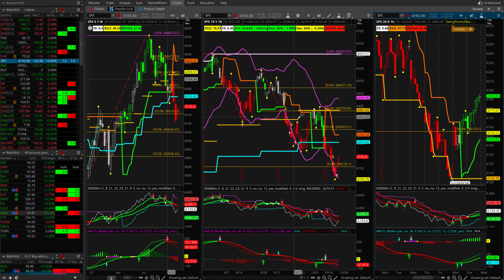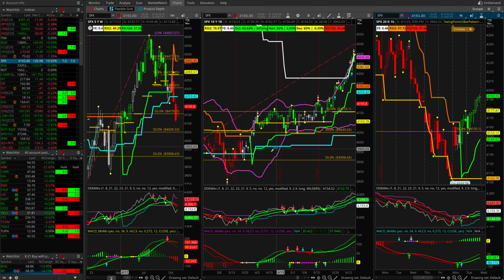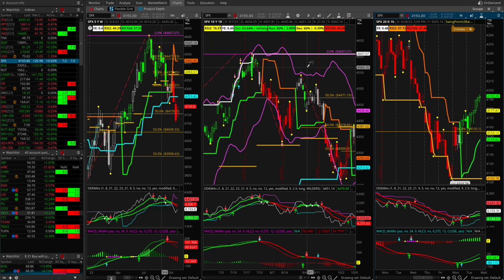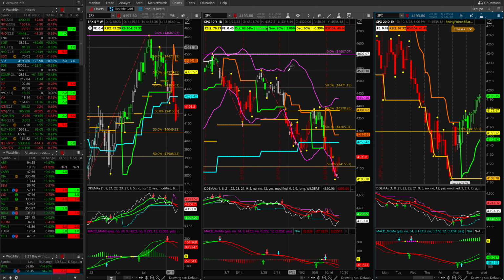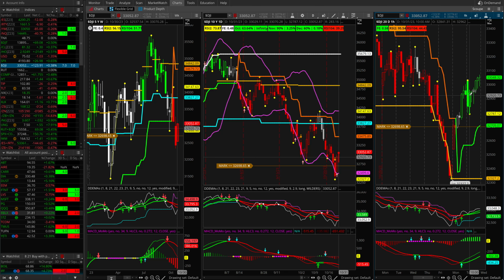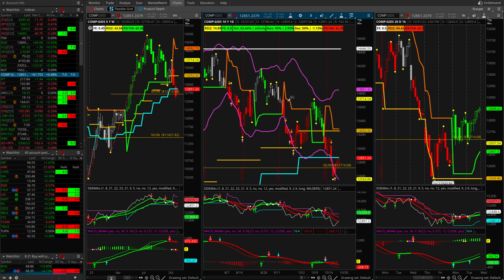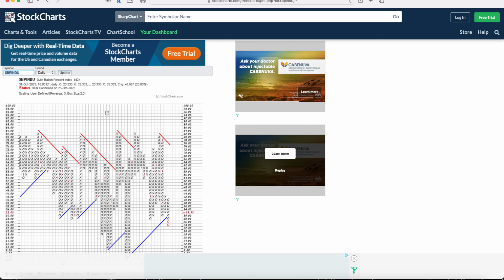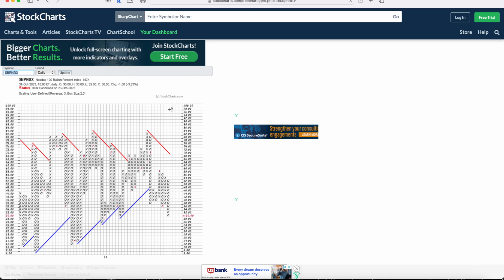Daily Market Review 10/31/23